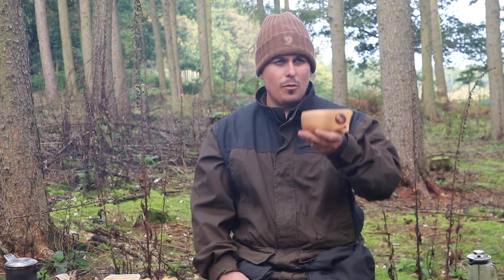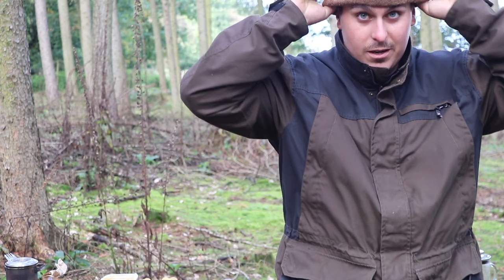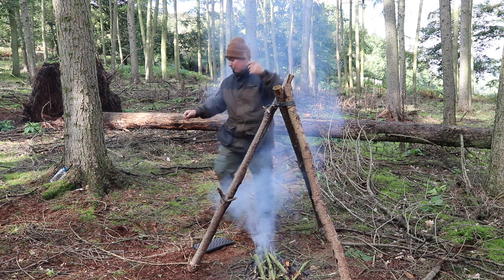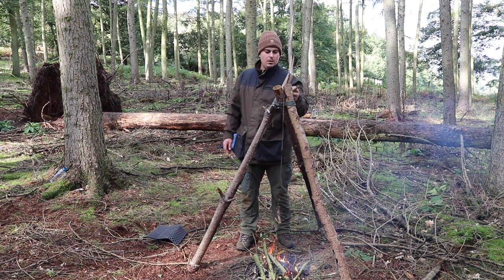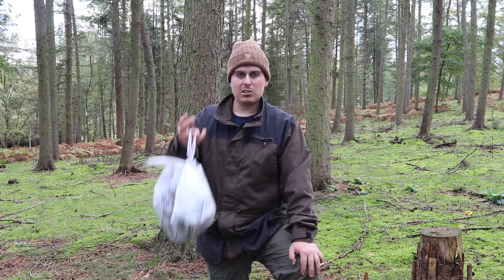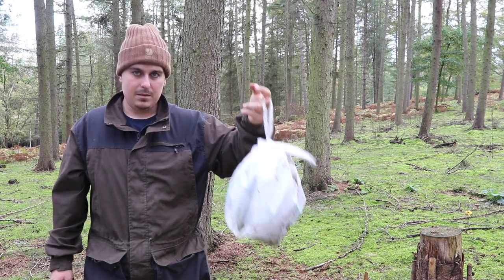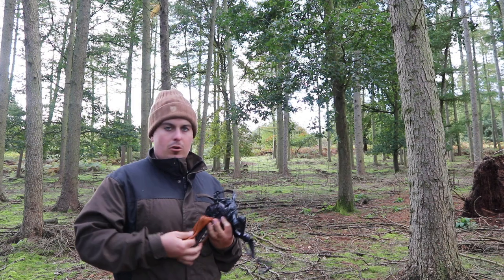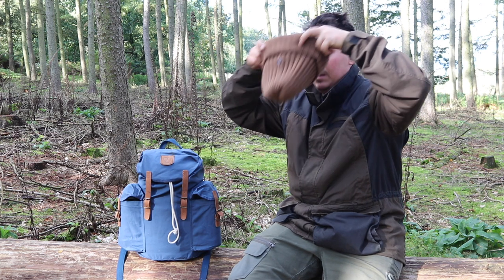Alone in the woods - Bushcraft Day-trip, Tripod cooking and pressed Brazilian Coffee.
Join me on a bushcraft Day-trip into a beautiful neck of the woods, Build a tripod to cook over the open fire and drink pressed Brazilian coffee.

I do apologise for the loud aircraft noises i shortly found out they do aircraft lessons a few mile behind the forest i go to.